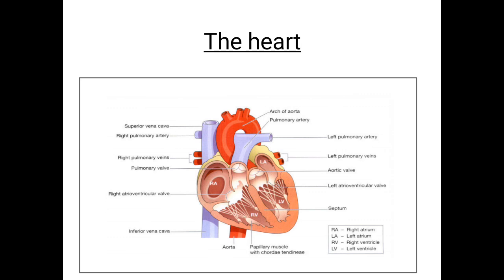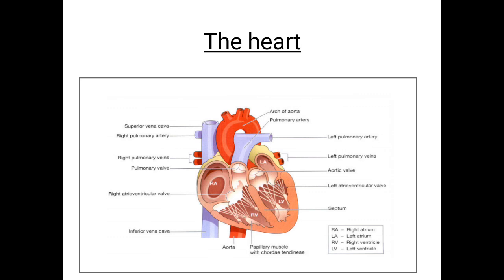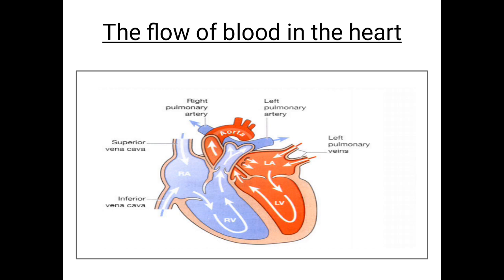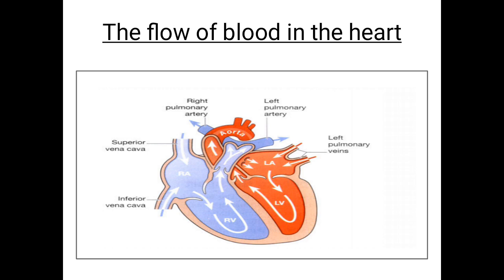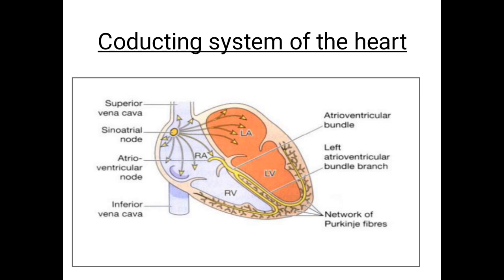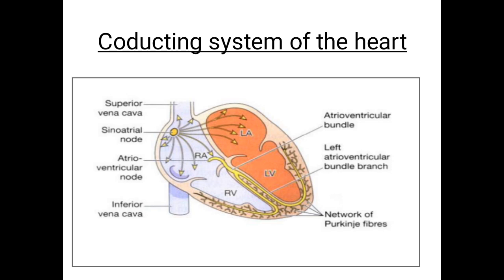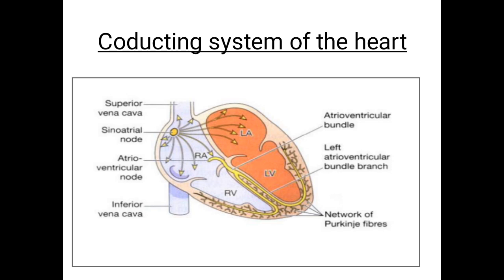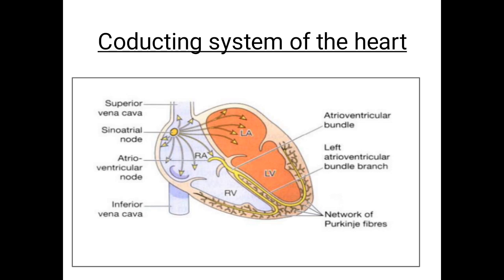The flow of blood and the conducting system of the heart@TheEducatorKM